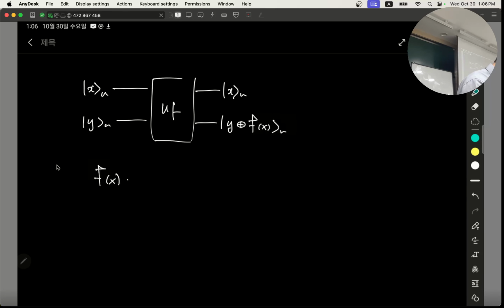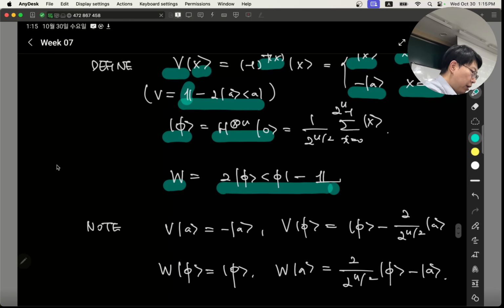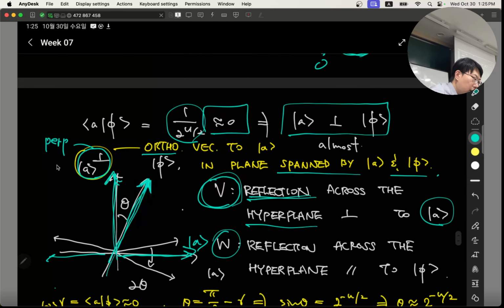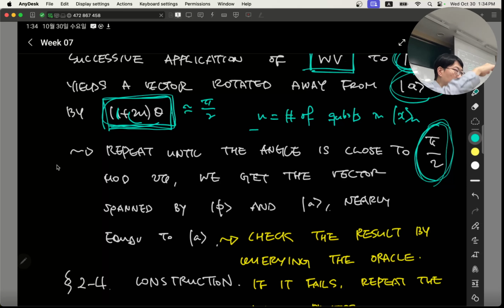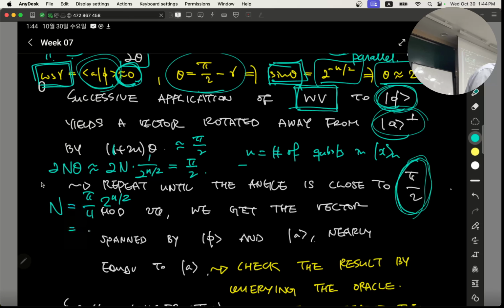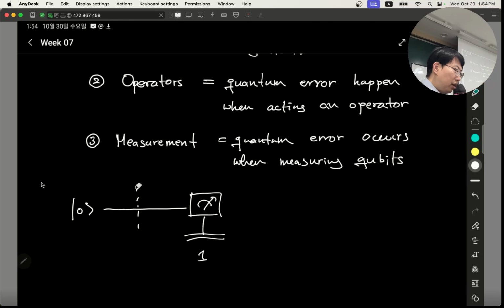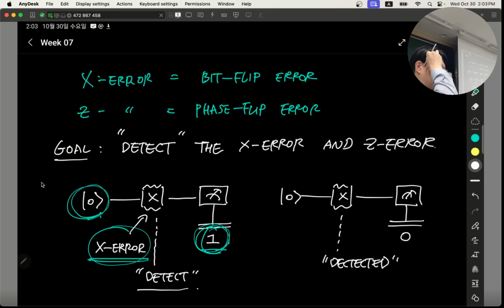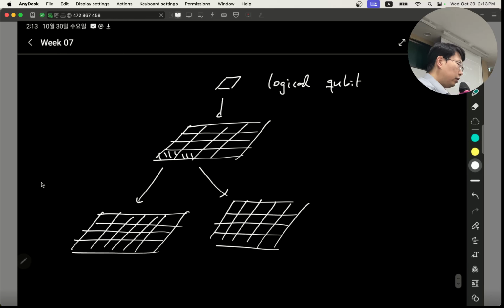Introduction to Quantum Computing / Lecture 17 / 2024 Fall / DGIST